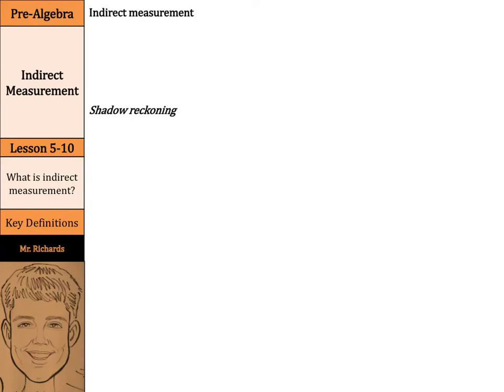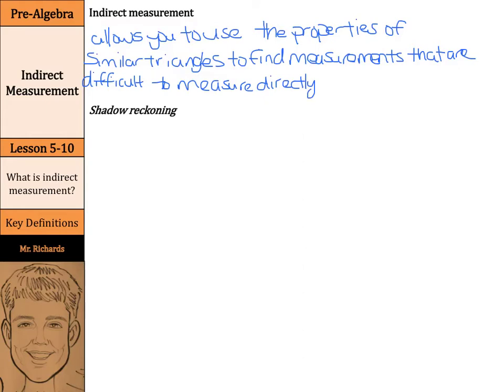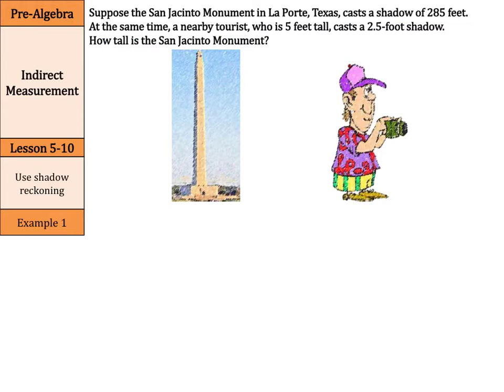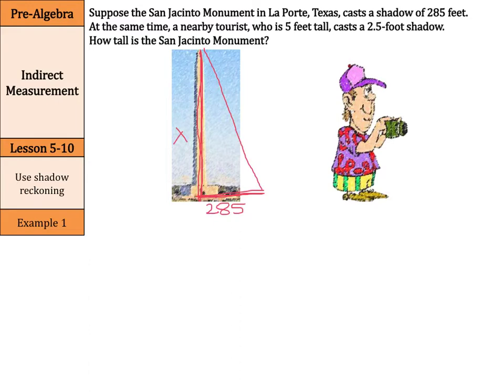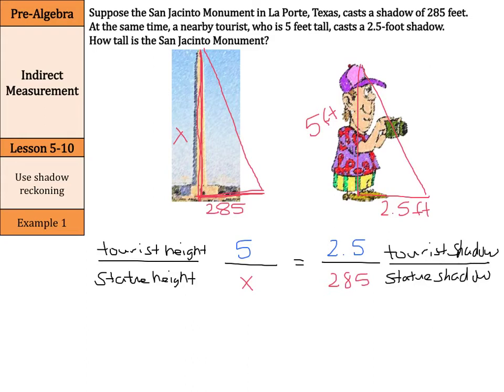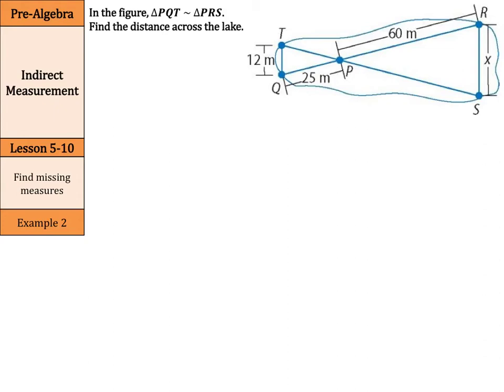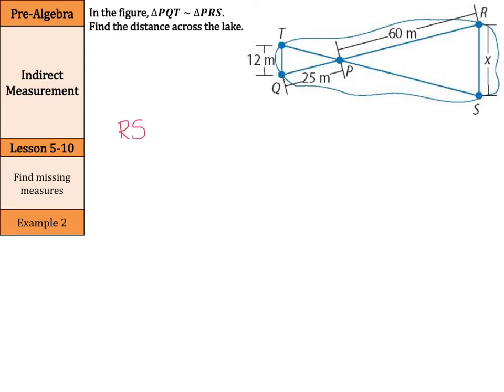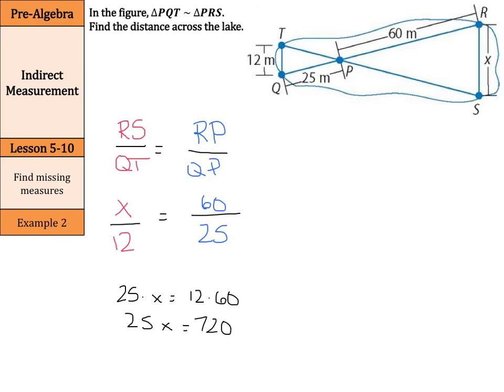Indirect Measurement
5.10 - Indirect Measurement (Pre-Algebra)

Sources of examples/illustrations/pages:
8-4/Algebra I: Key Concept Boxes and Examples  © The McGraw-Hill Companies, Inc. – Carter, John A. Algebra 1. Columbus, OH: McGraw-Hill Education, 2014. Print.

8-3/Course 3 Math: Book Pages and Examples © The McGraw-Hill Companies, Inc. – Glencoe Math Course 3

7-4/Pre-Algebra: Key Concept Boxes, Diagrams, and Examples  © The McGraw-Hill Companies, Inc. – Carter, John A. Glencoe Math Accelerated. Columbus, OH: McGraw-Hill Education, 2014. Print.

7-3/Course 2: Book Pages and Examples © The McGraw-Hill Companies, Inc. – Glencoe Math Course 2